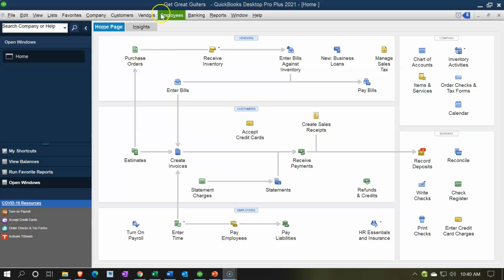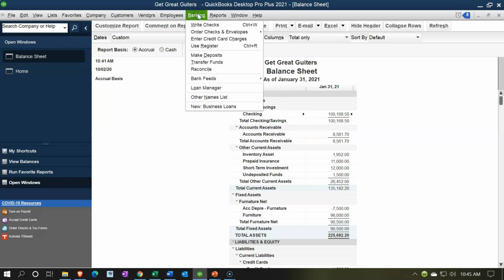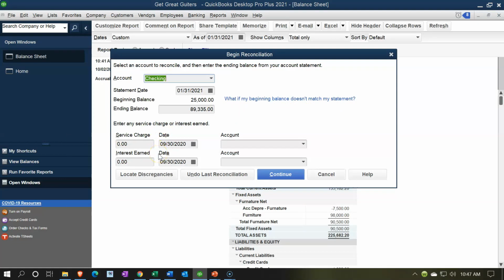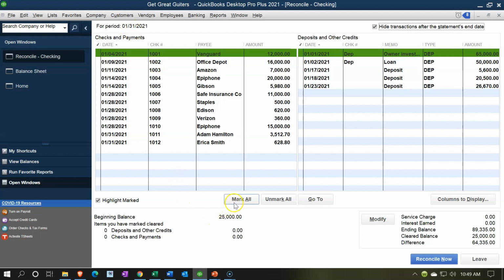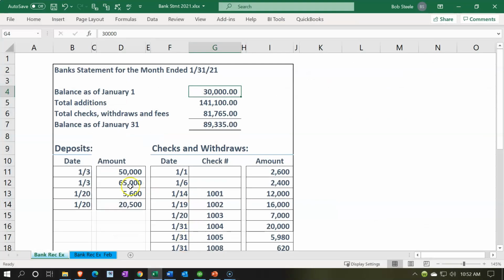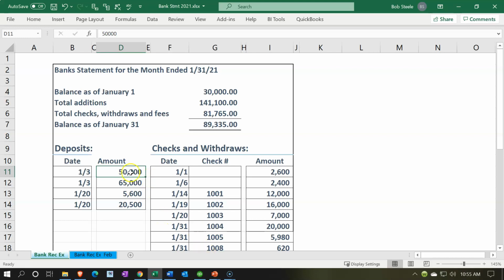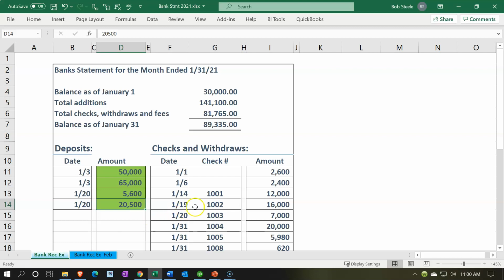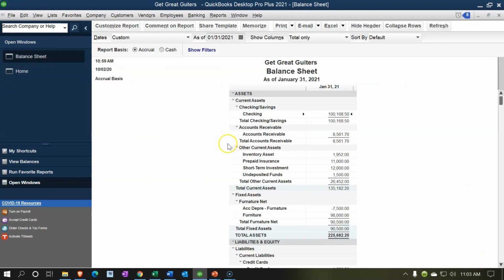Bank Reconciliation Month #1 Deposits 9.10 QuickBooks Desktop 2021